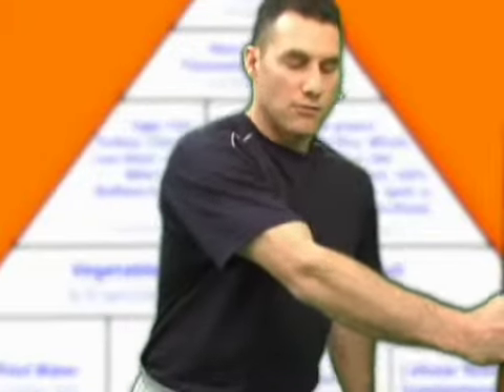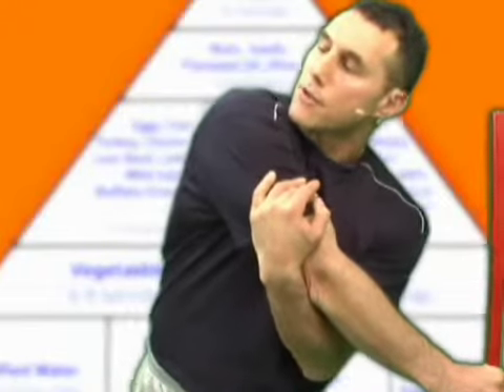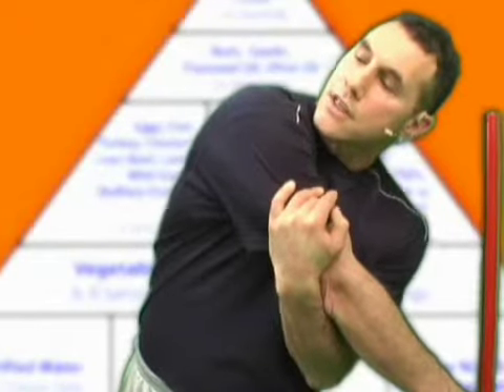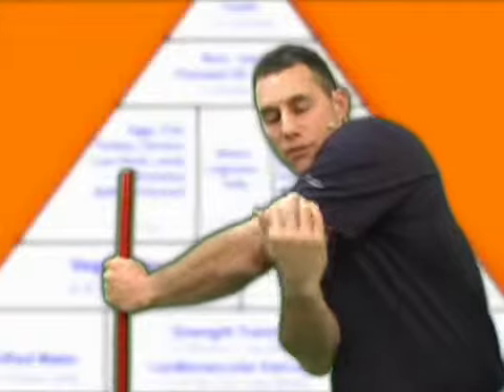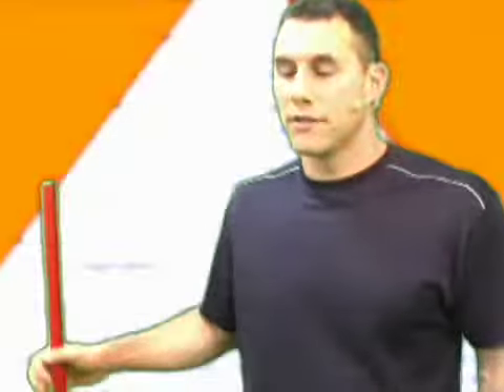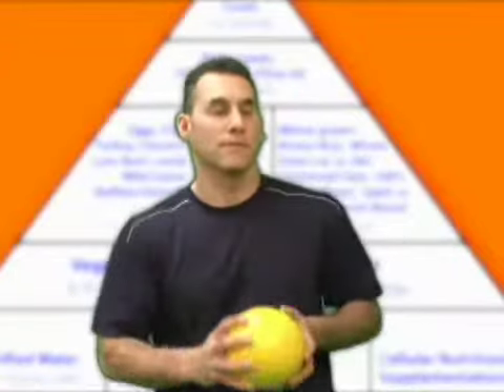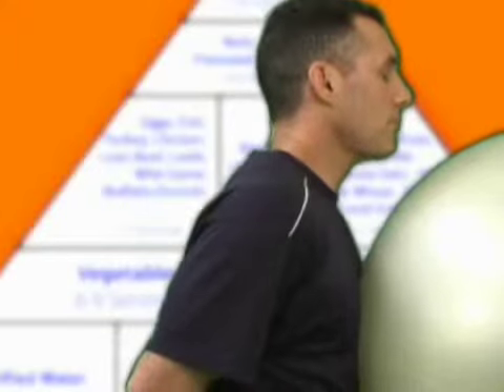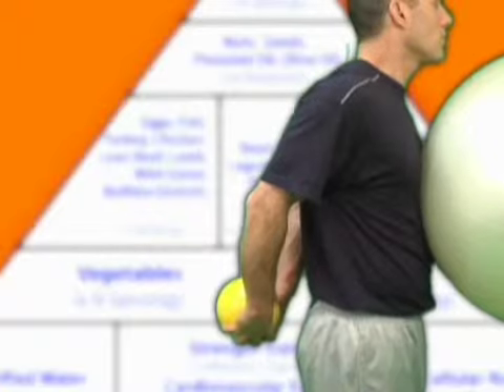Fitness Fridays #3: Standing Medicine Ball Shoulder Extension